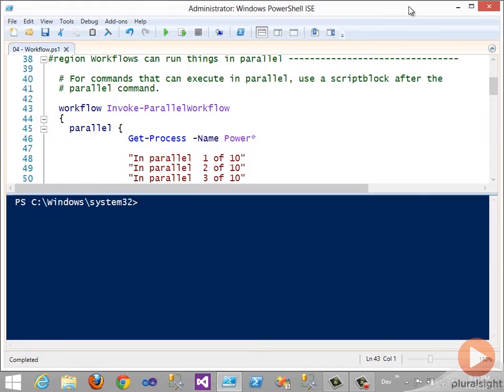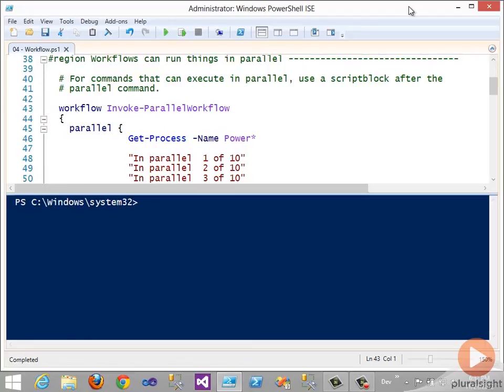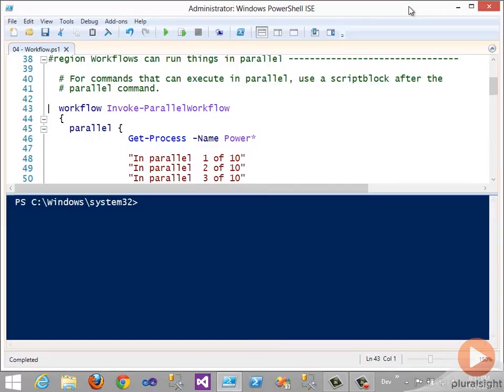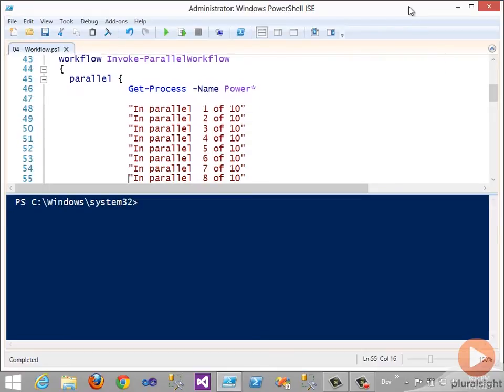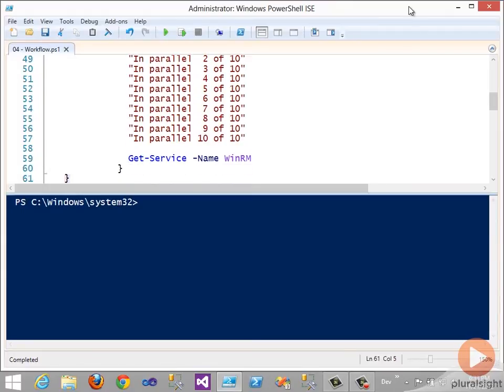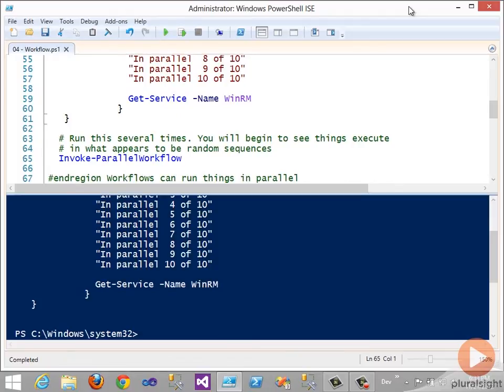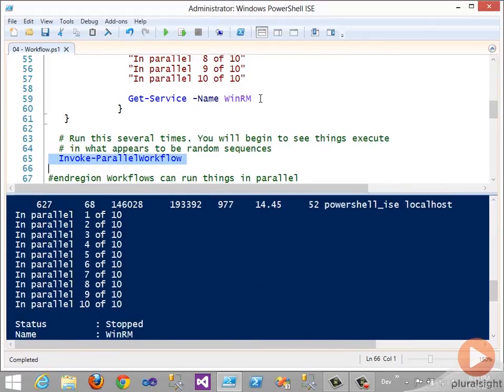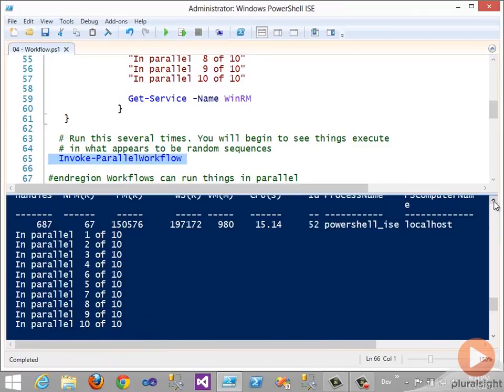Coordinate your scripts with Workflow in PowerShell v3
PowerShell version 3 has some nifty new features to enable IT professionals to create even more robust scripts.  In this video excerpt from Robert Cain's What's New in PowerShell Version 3 course, you'll see how to use the new workflow features to execute tasks in parallel.  In the full course Robert covers new commandlets such as export-csv and out-gridview as well as key concepts like the new PowerShell ISE and support for oData.